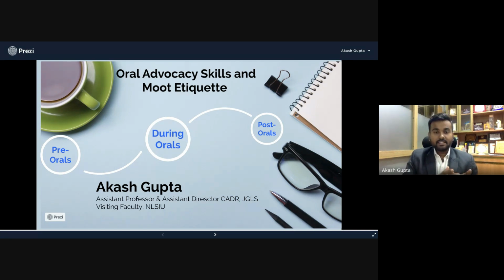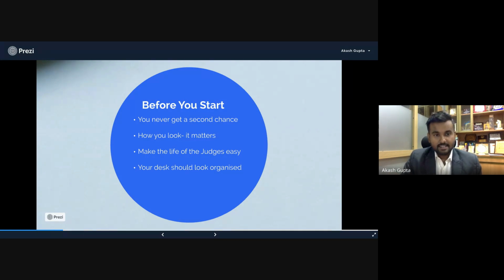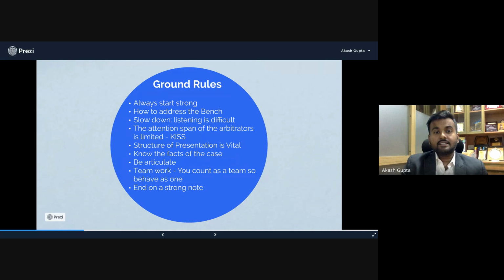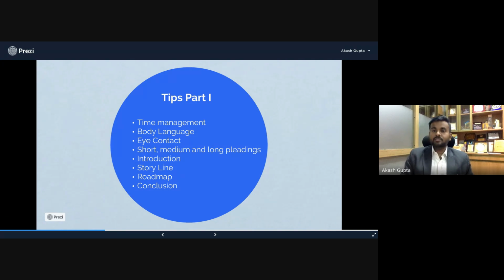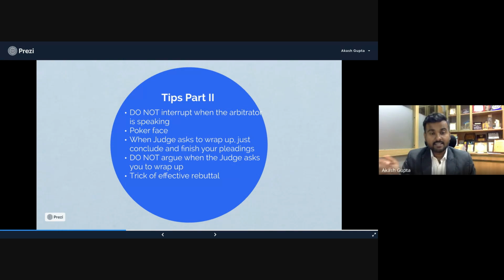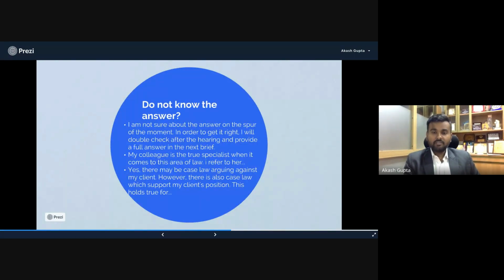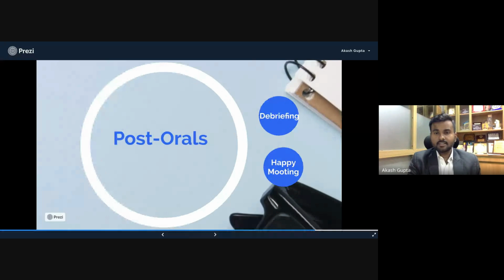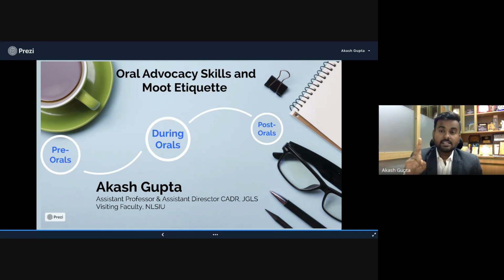Oral Advocacy Skills for Winning Moot Court Rounds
Do's and Don'ts in the Oral Round
What to Do When You Don't Know the Answer
Time Management
Teamwork
Roadmap